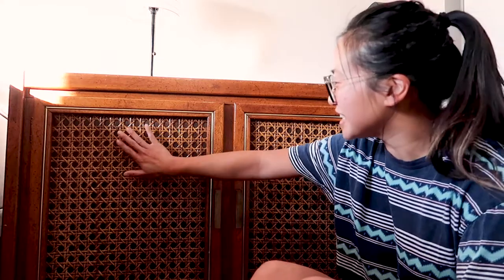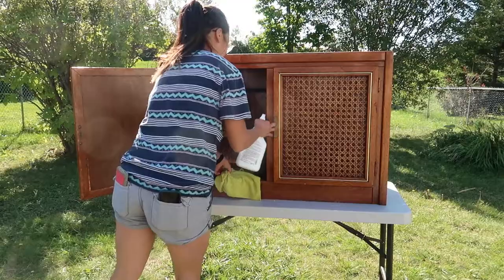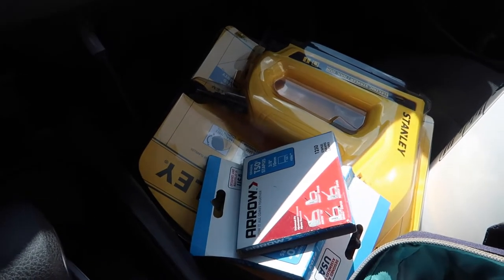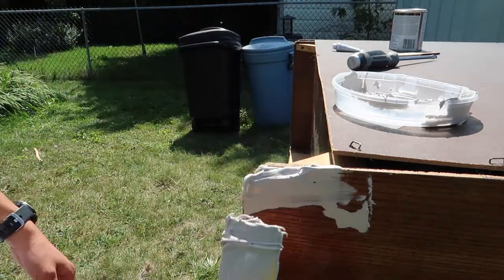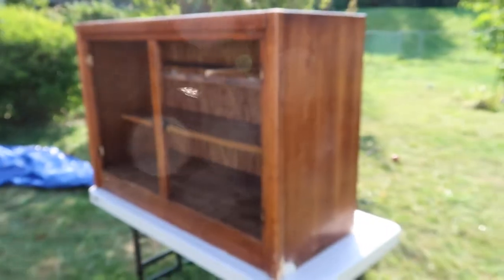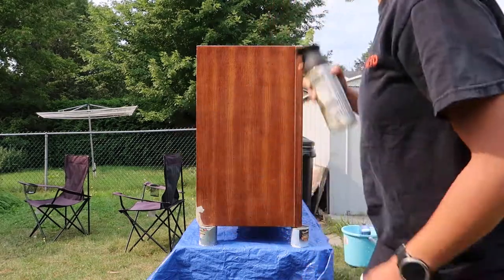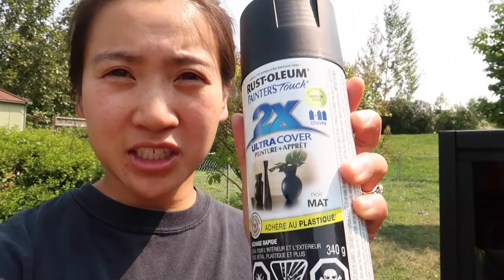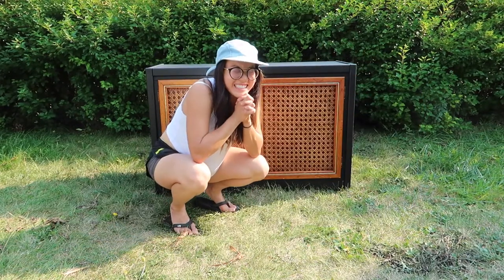Mid Century Modern Cane Webbing Sideboard Trash to Treasure Furniture Makeover ~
Guys! I got another trash to treasure furniture makeover for you! I found this absolutely stunning cane webbing sideboard on the side of the curb the day before garbage day. I saw it and envisioned it being a really fun piece to paint PLUS it was a shame that someone was going to throw it out! It literally was in such good condition and cane webbing is gorgeous! I just had to save it from going to the landfill. I loved loved loved working with this piece.

Hope you enjoy this weeks video!

0:00 intro
2:43 original condition
5:04 purchasing supplies
6:37 fixing
12:00 taping
13:15 SPRAY PAINTING
17:00 putting it back together
17:30 reveal
19:44 profit made

Also in case you are new here I just wanted to let you know all about why I am flipping furniture! I am on a mission to flip enough furniture to make enough money to pay for a trip for my parents and I to go to japan (once the borders open). This is because my sister lives in Japan and we live in Canada. Since the pandemic started we have not been able to see each other. I would love to have a family reunion and be able to do this for my parents as they mean so much to me and I know that the pandemic has been hard on our family. I estimate that I need to make about $13,000! It's going to be quite the journey to get there but I know it can be done! So follow and support me as I take on this personal goal!

Products and tools used:

Nail gun:

Rustoleum matte black paint:

Rustoleum top coat

Sanding block

Sand paper

Paint brush

Microfibre clothes

Lindsay Cain

I appreciate your support to help me get to my goal! Please read all labels and follow all manufacturer safety recommendations when working with paints, stains, and other equipment and wear and use appropriate personal protection equipment. Viewers should attempt these projects at their own risk.